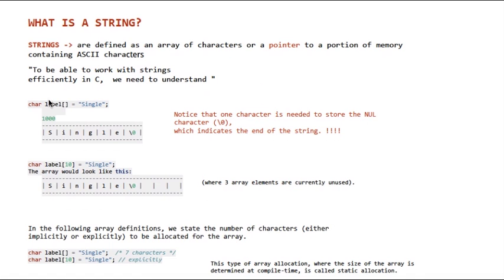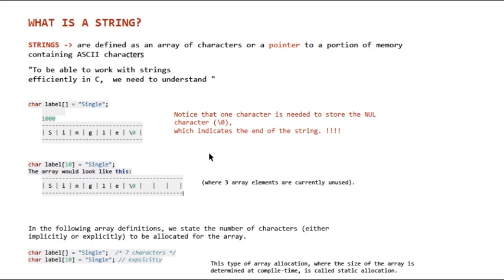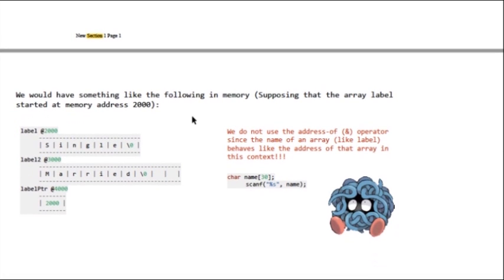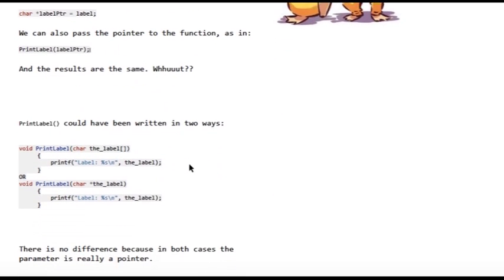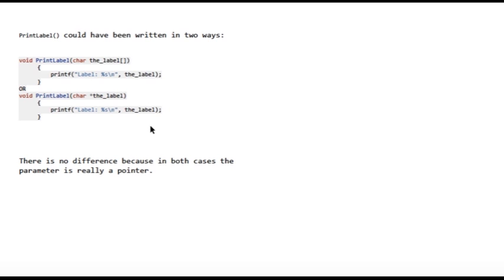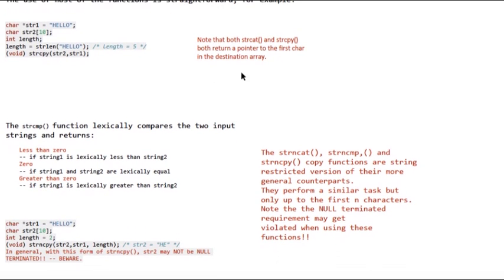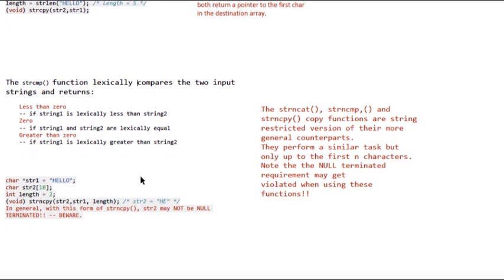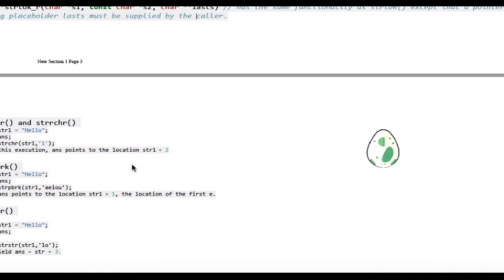String and Pointers